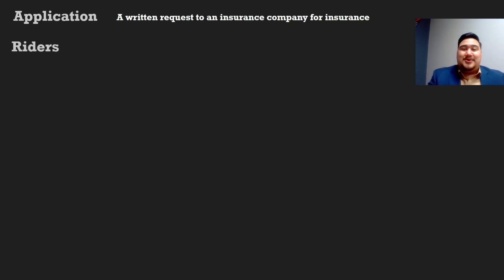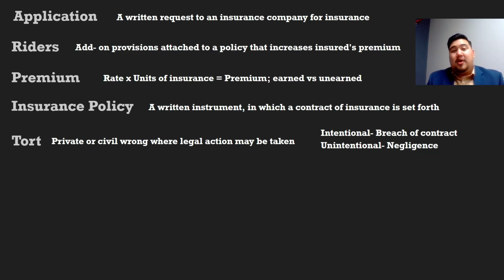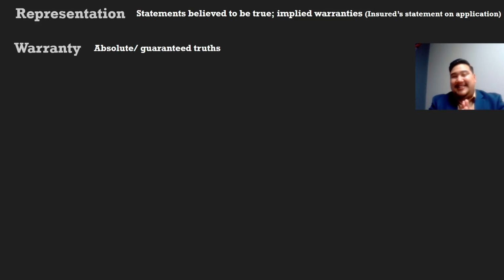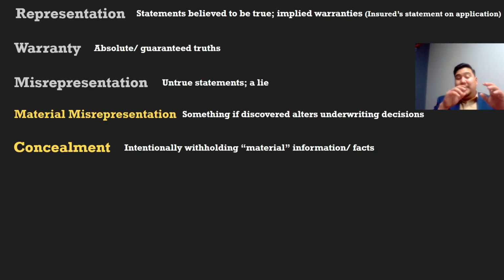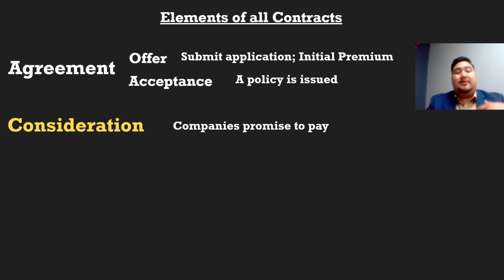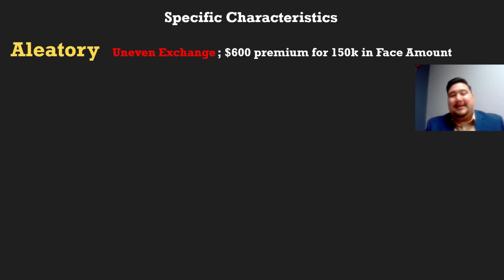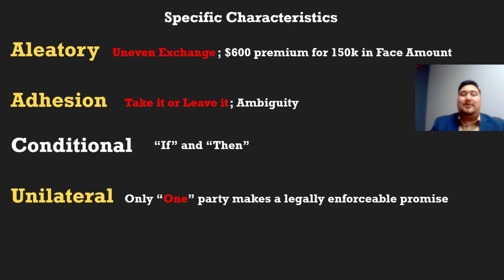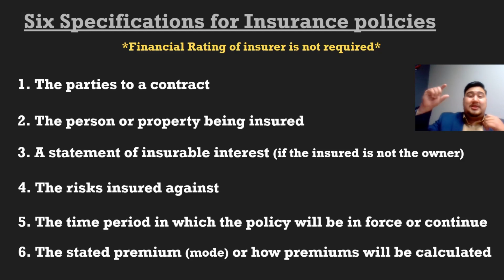Contract Law/ Terms (Ch.2)